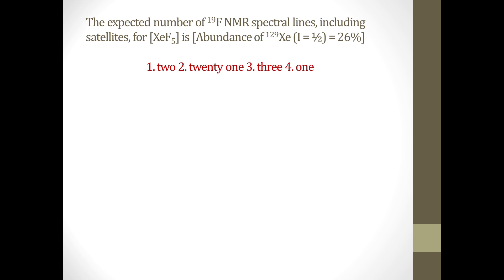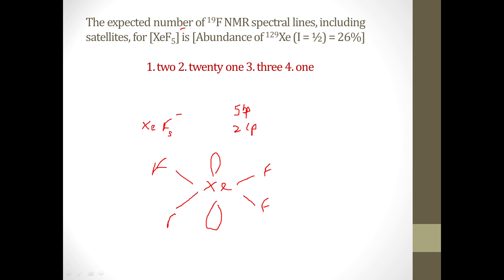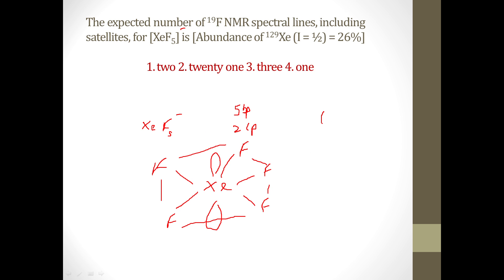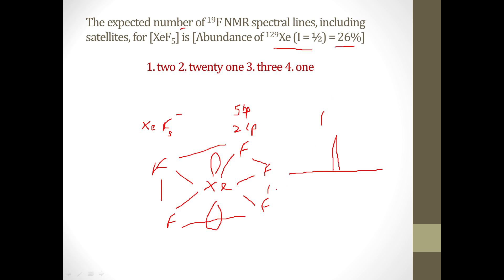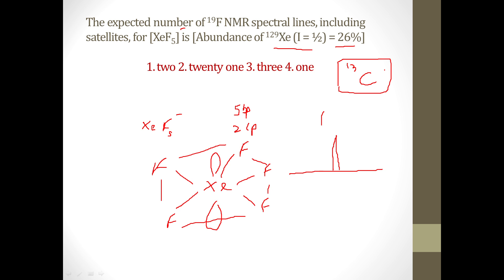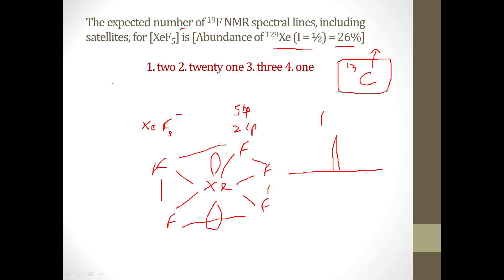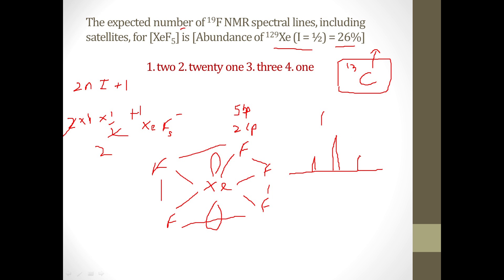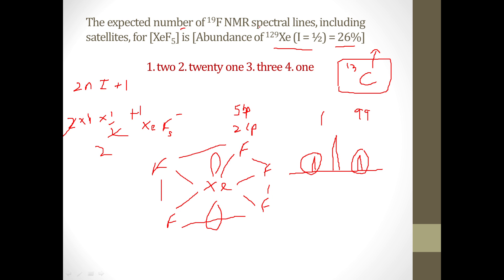Satellite peaks - Explanation with Question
Discussing in brief about the concept of satellite peaks.